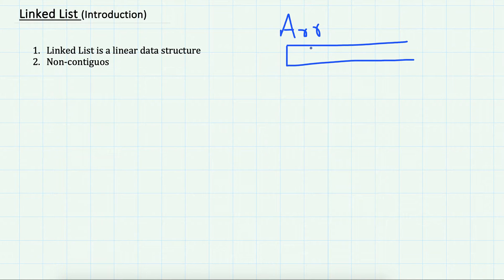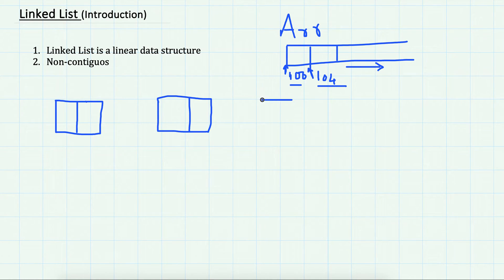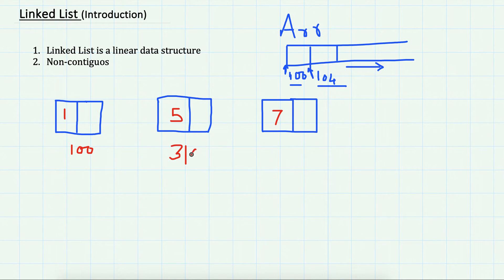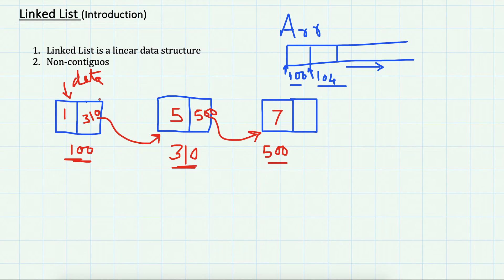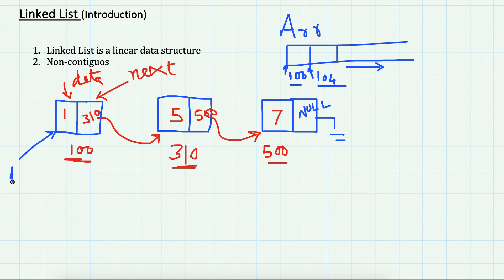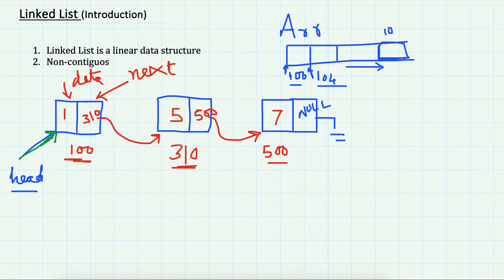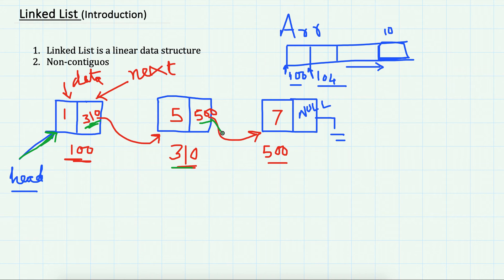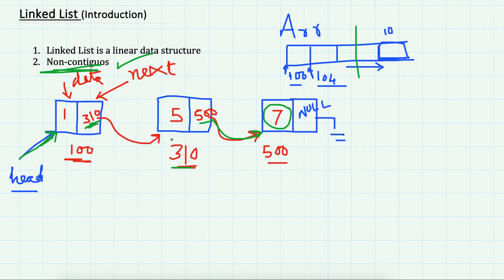Linked List - Introduction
Introduction to Linked List Data structure
Best Books For Data Structures & Algorithms for Interviews:
1. Cracking the Coding Interview
2. Cracking the Coding Interview Paperback
3. Coding Interview Questions - Narasimha Karumanchi
4. Data Structures and Algorithms Made Easy - N. Karumanchi
5. Data Structures & Algorithms made Easy in Java - N. Karumanchi
6. Introduction to Algorithms - CLR - Cormen, Leiserson, Rivest